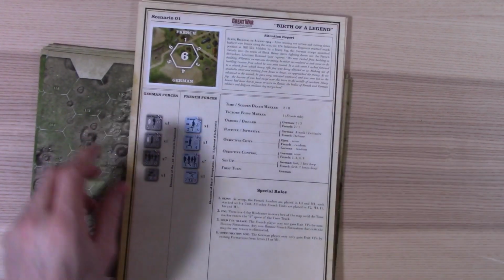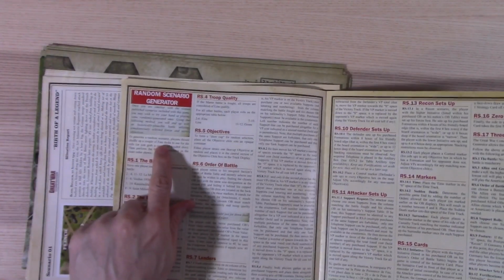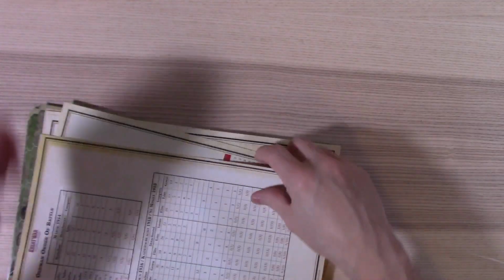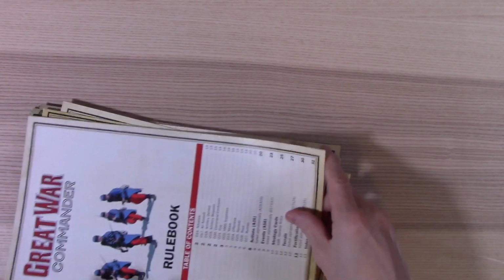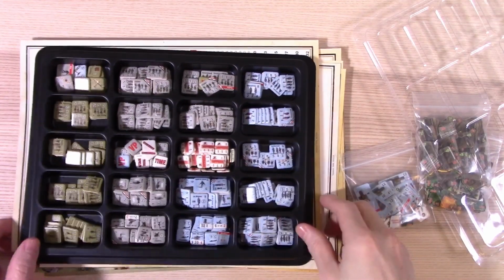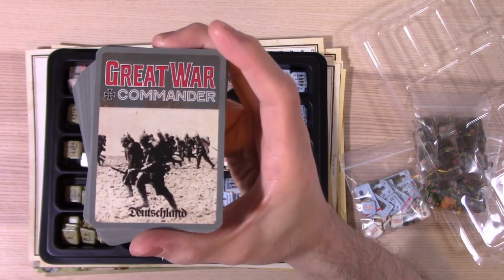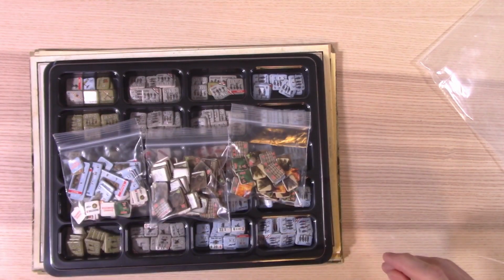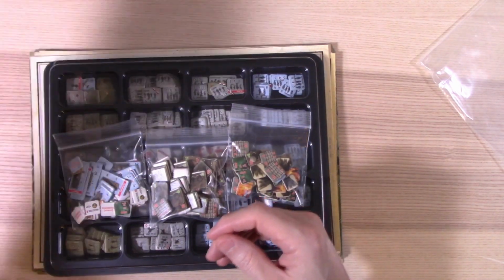Great War Commander - quick review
Here's my brief thoughts of this awesome game.